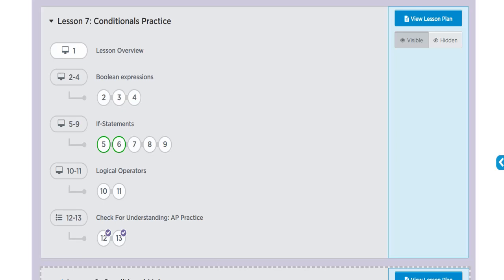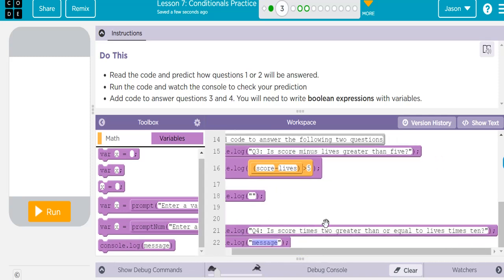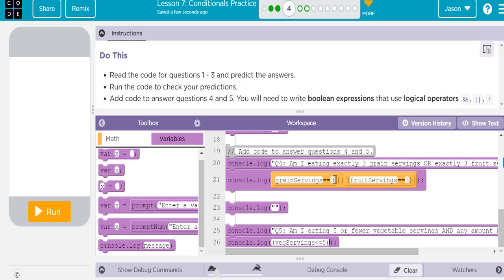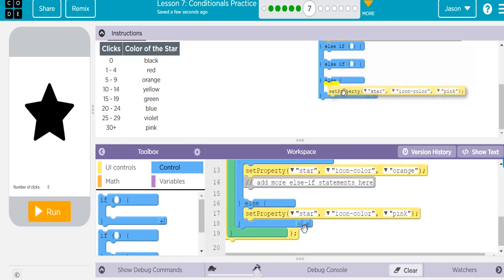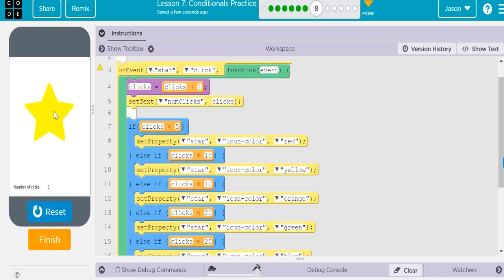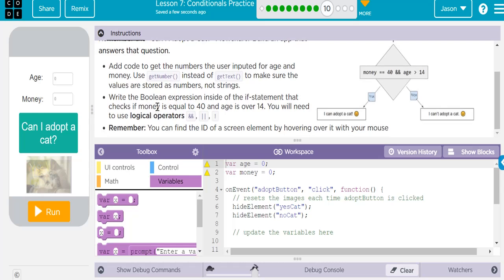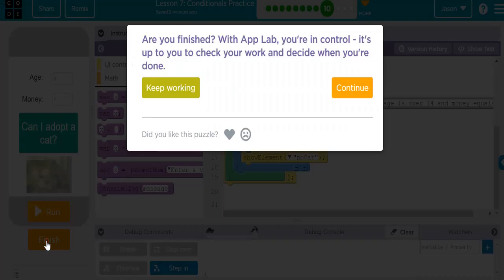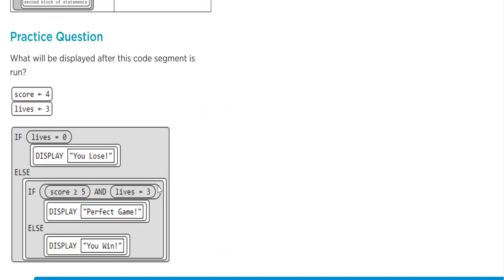AP CSP Unit 4 Lesson 7